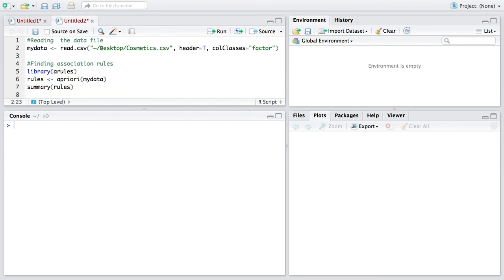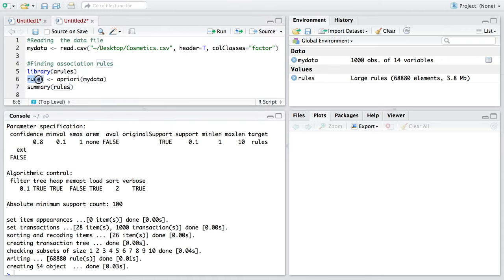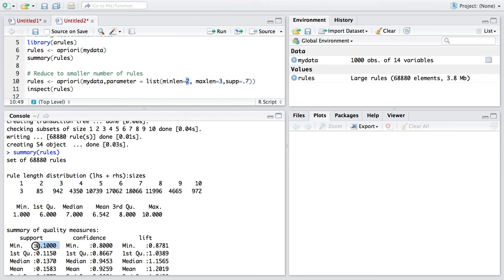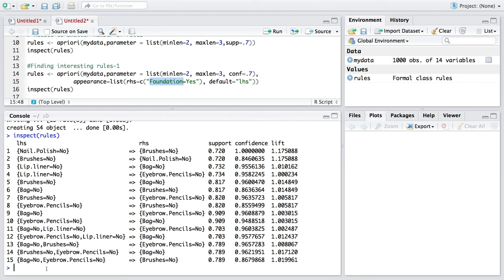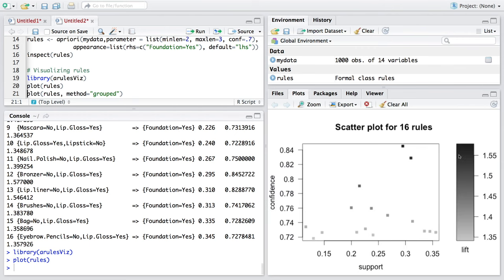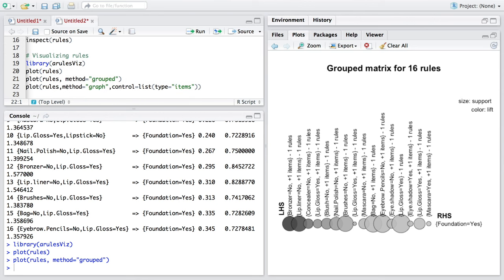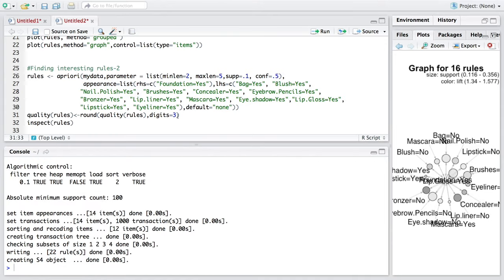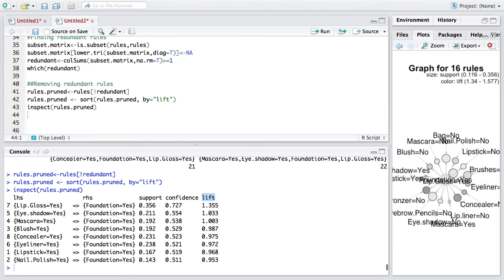Association Rules or Market Basket Analysis with R - An Example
Provides an example of steps involved in carrying out association rule analysis in R.
Association rule analysis is also called market basket analysis or affinity analysis. Some examples of companies using this method include Amazon, Netflix, Ford, etc. Definitions for support, confidence and lift are also included. Also includes,
- use of rules package and a priori function
- reducing number of rules to manageable size by specifying parameter values
- finding interesting and useful rules
- finding and removing redundant rules
- sorting rules by lift
- visualizing rules using scatter plot, bubble plot and graphs